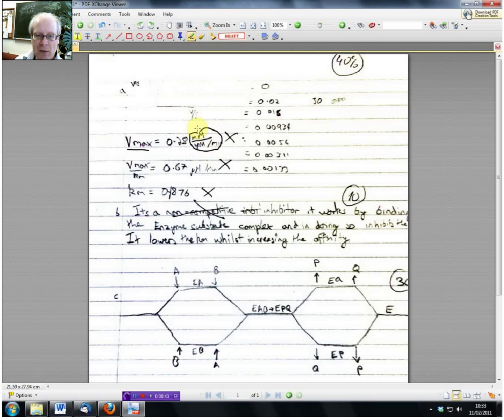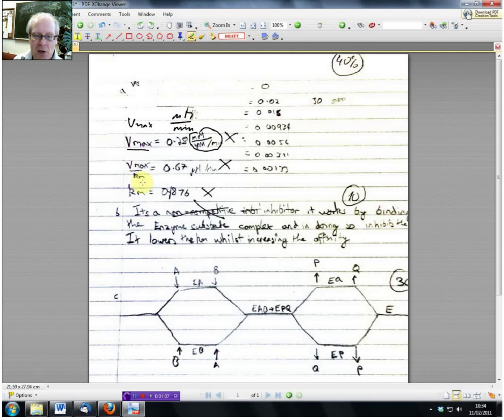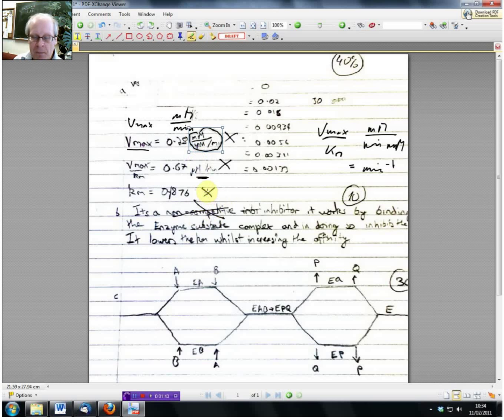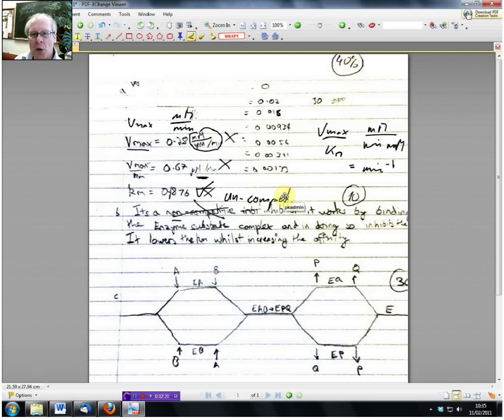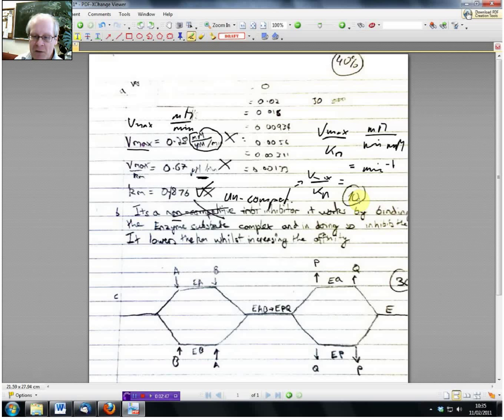example video feedback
Example for video feedback on student work